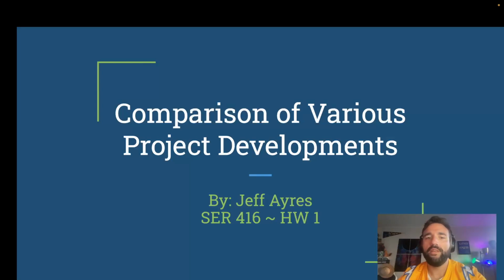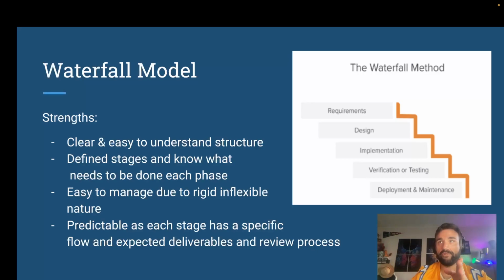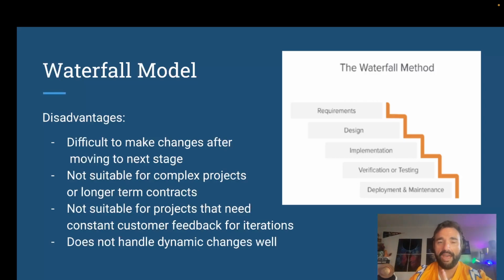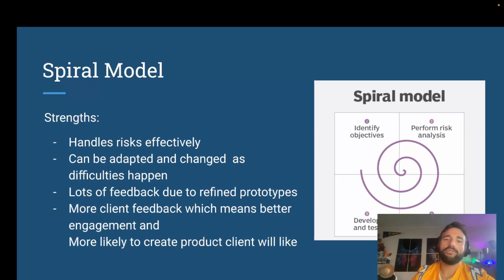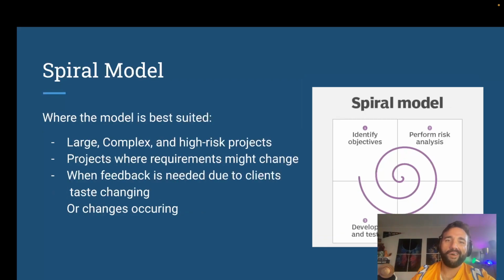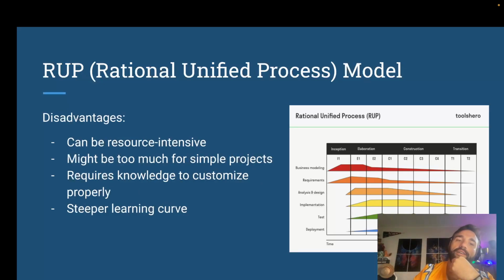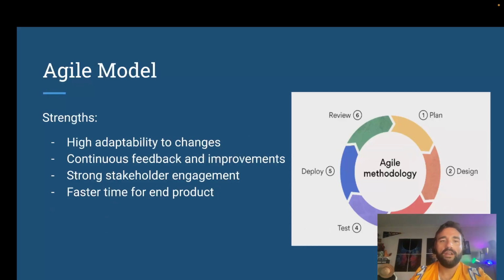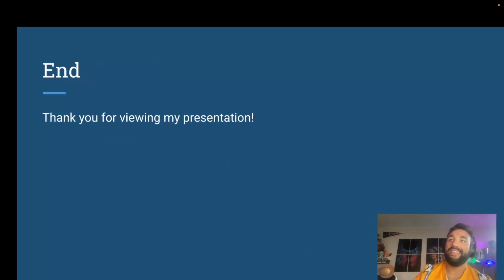Hw 1 SER 416